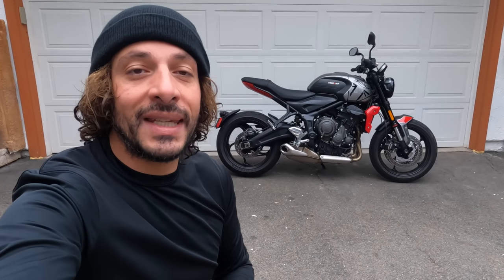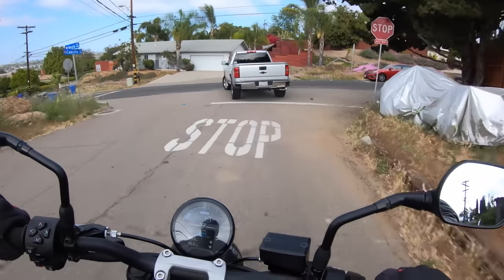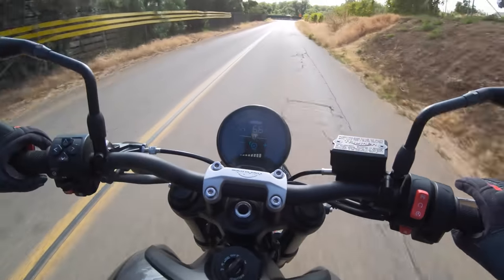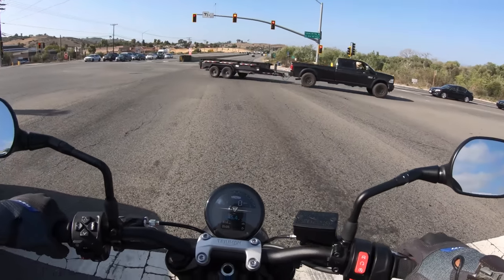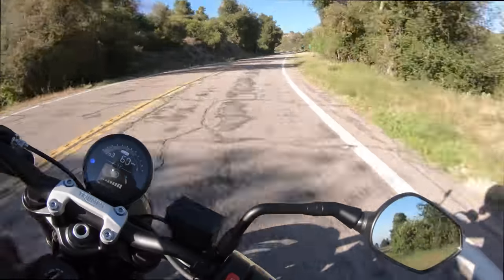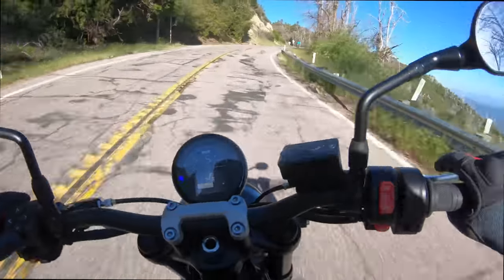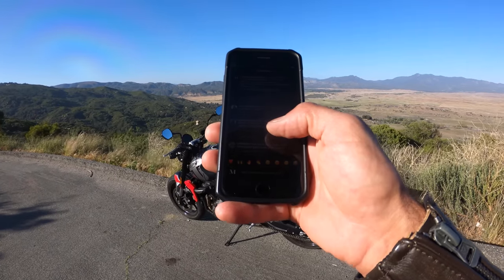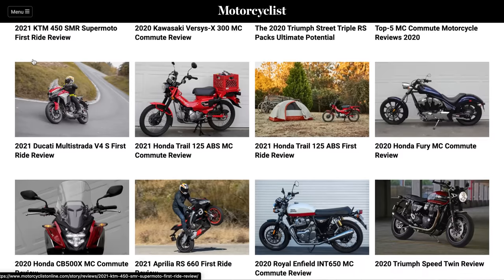2021 Triumph Trident 660 Review | MC Commute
Triumph Motorcycles returns to the basics with its beautifully styled 2021 Trident 660 ($8,095 as tested). A fresh entry into Triumph’s roadster line-up, the Trident naked bike fills the void left by the original Street Triple 675— a fun and affordable motorcycle that punched above its weight. However with tighter packaging, the Trident focuses on new riders and folks looking for a fashionable yet functional urban street bike.

Seated at the controls, the Trident offers a slim and well proportioned riding position. The one-piece saddle is nice and low and it proves a very easy bike to straddle, even for shorter folks. There’s also room for a passenger if a friend wants to tag along. The handlebar bend is neutral and well-suited for general riding. However, it is a tad narrow for our tastes.

Thumb the starter button and the 660cc Triple whirls to live with its customary but still sweet melody. Triumph’s been building this engine configuration for over 15 years and we remain big fans of its soul and character. One gripe: The engine has moderate vibration at highway cruising speed in top gear.

A tasteful round-face color dash display keeps tabs on the bike’s vitals and does a great job of balancing classic style and modern technology. Five button switch gear lets you navigate through vehicle settings. It would have been nice if Triumph included an ambient air temperature readout though. Crisp LED lighting helps the Triumph rider stand out and we appreciate how the license plate bracket is mounted neatly to the swingarm, tidying up the rear end.

Through the city, the Trident performs well with 93% of its peak torque (43 pound-feet) available from 3,500 rpm. This along with a low first gear, and responsive, yet easy squeezing clutch lever make zipping between stop lights fun. Horsepower-wise the 660 delivers 72 ponies at 10,200 rpm. But we’d be lying if we didn’t say the engine peters out a bit early up top. Fuel mileage-wise we record a 39.2 mpg average. This nets a range of around 148-miles based on the smallish capacity of the 3.8-gallon tank.

Maintenance-wise, after the initial 600-mile service, the Trident goes 10,000 miles or a year between engine oil and filter changes. Valve adjustment and air filter service is recommended at 20,000 mile intervals.

Riders can choose between Road and Rain riding modes. New riders will likely appreciate the “Rain” setting, as it makes the motorcycle easier to ride and get acclimated to. The Road setting offers accurate throttle responsive, however it is a tad muted. Manually defeatable traction control is also standard, however the engine’s powerband is so friendly that TC is unnecessary. Still, it’s nice to know that it comes with this feature at its price point.

Despite weighing 417-pounds when topped off with fuel, in motion the Trident feels much lighter. Steering is ultra-responsive which makes it easy to put the bike exactly where you want. Suspension action is balanced and offers above average ride quality. Heavier folks will occasionally feel some jolts when hitting big bumps at speed, but we were generally impressed with the well-rounded performance of the suspension, especially in the twisties. The OE-fitted Michelin Road 5 tires are another nice touch and perform well.

Despite the use of less expensive slide-type brake caliper hardware, the Trident’s anchors are surprisingly adept at shedding speed. Braking feel is a clear highlight and always-on ABS takes the worry out of using the brakes aggressively regardless if you’re a new or more experienced rider.

Whether you’re a new rider, or someone seeking a second bike for urban rides, the Trident 660 ticks a lot of boxes. Not only is it priced right, but it rides as well as it looks. Consider its lofty service intervals and pleasing fit and finish, and there are plenty of reasons why you need a Triumph in the garage.

Photography/video/edit: @AdamWaheed

Motorcycle Riding Gear

Gear Box
Helmet: Shoei RF-SR
Jacket: REV’IT! Crossroads
Gloves: REV’IT! Volcano
Pant: REV’IT! Jackson
Boots: REV’IT! G-Force